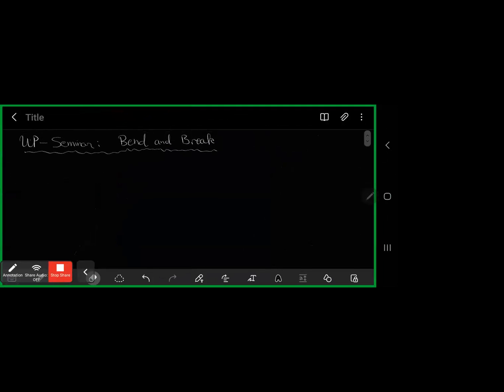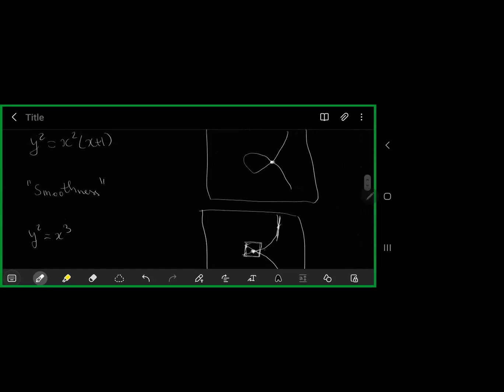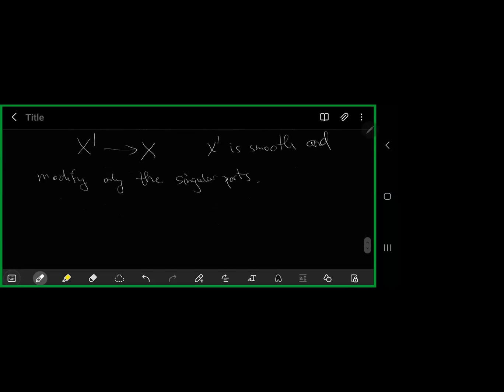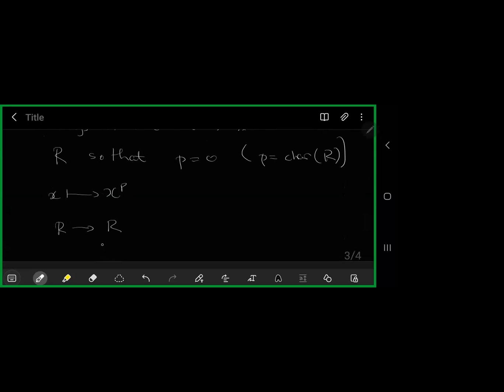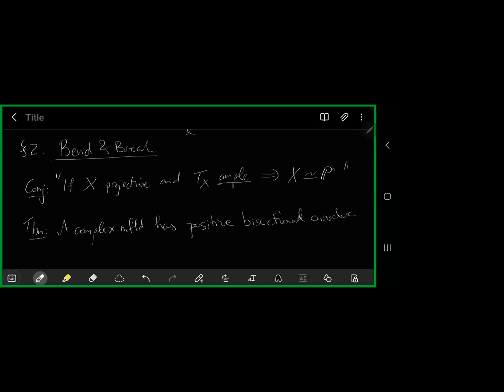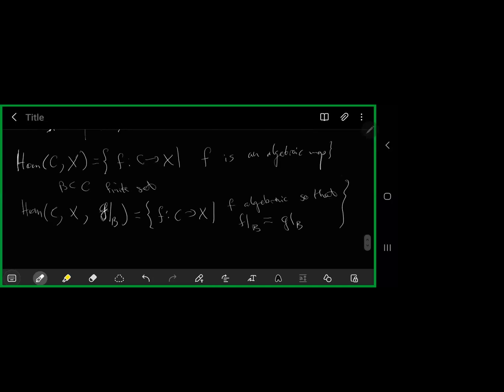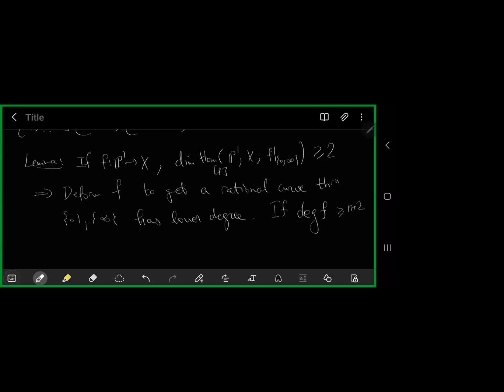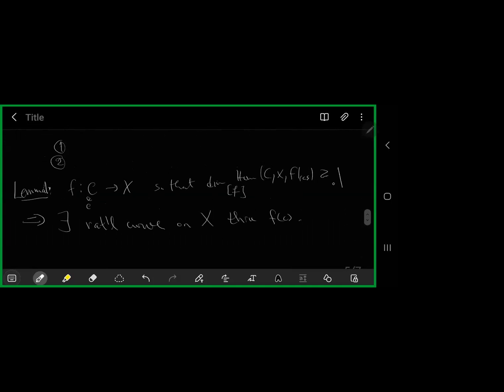Shend Zhjeqi - Bend and Break - UP Math Seminar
Shend Zhjeqi (Michigan) talks about Bend and Break, at the University of Prishtina Math Seminar, on 27 April 2023.

UP Math Seminar is a series of talks for a wide audience at the Department of Mathematics in Prishtina, including first-year undergraduate students.